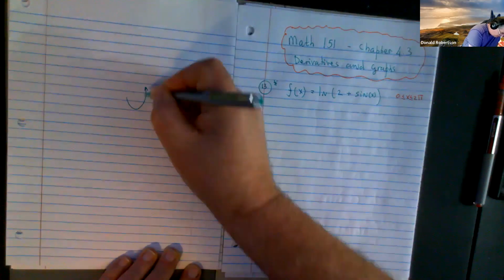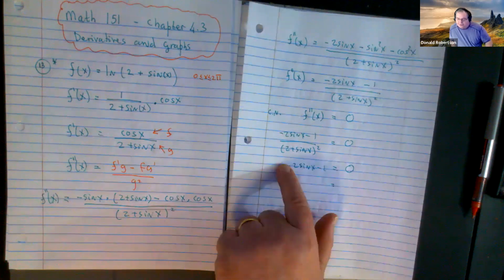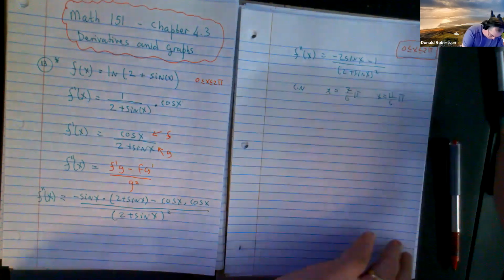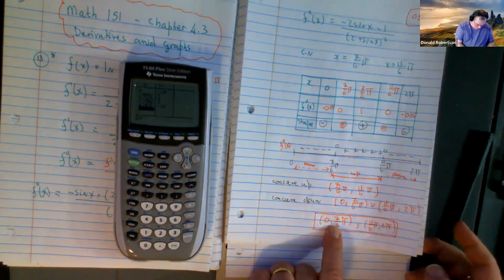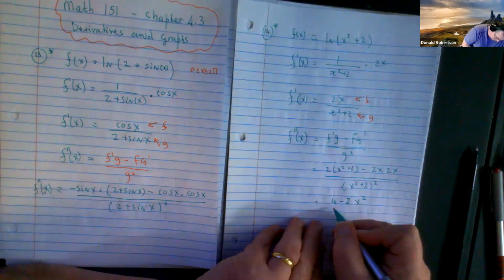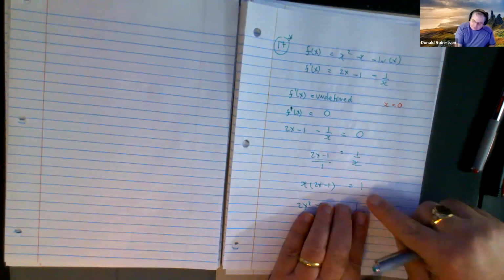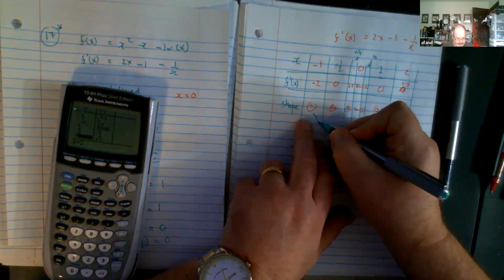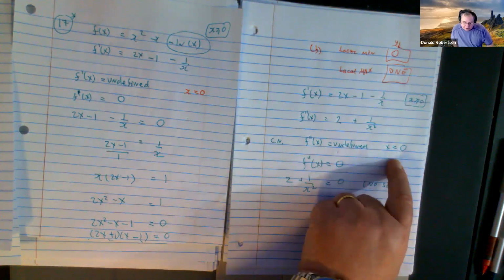Math 151 Tue 1st March Concavity